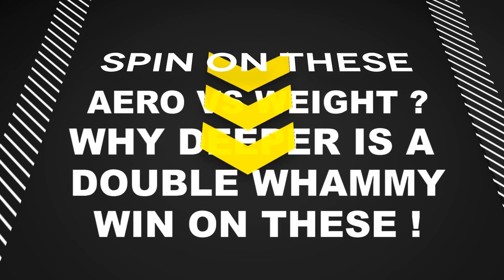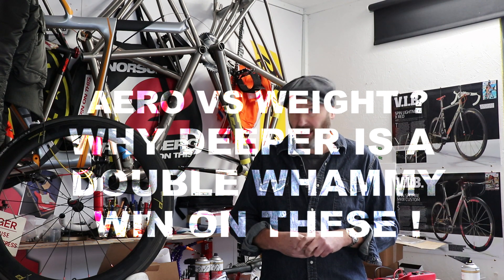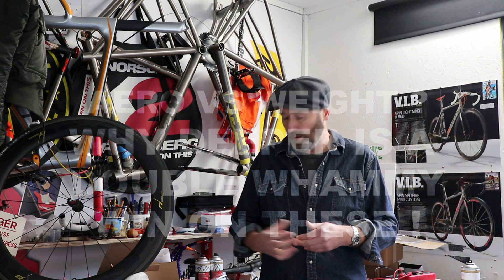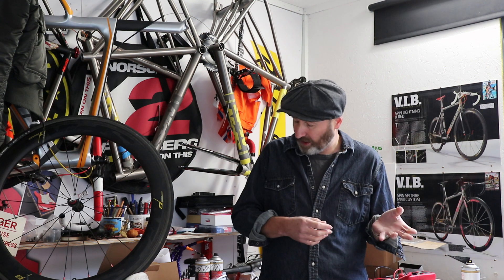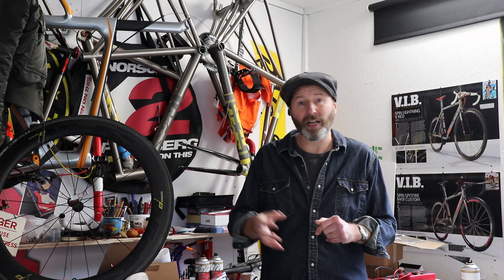Which is the Fastest Bike Wheel? The Aero Versus Weight Question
Which is the fastest bike wheel? Is it the most aerodynamic? Or is it the lightest?

In any bicycle wheel, the deeper its rim, the heavier it gets. But with increasing rim depth, the potential for significant gains in mechanical and aerodynamic performance rise also.

As riders, we often focus on saving a few grams when choosing our equipment. But does lightness ever beat aero when it comes to wheels? Does loosing weight ever beat gaining stiffness?

When we take into account all of the benefits that increased rim depths can deliver - and we're talking not just aero, but mechanical gains that you feel out on the road but about which you might not be aware - we think our answer may surprise you.

For everything you want to know about the wheels we make head over to our web store right here: